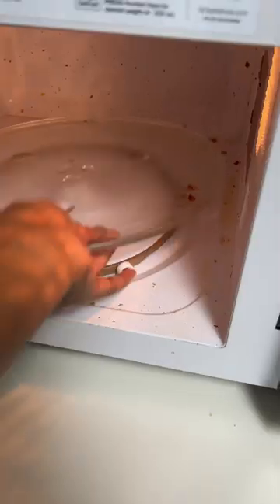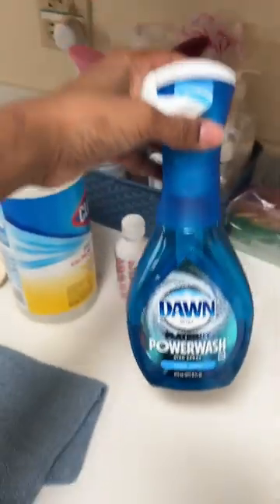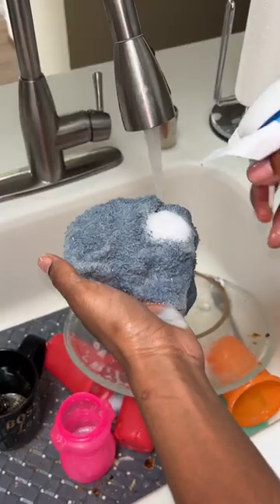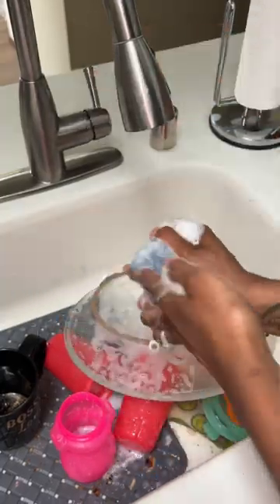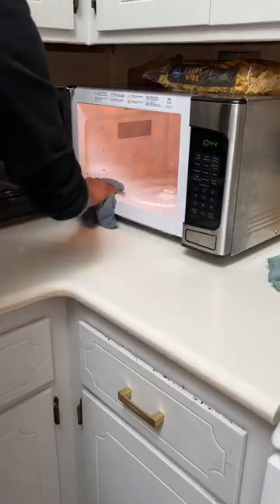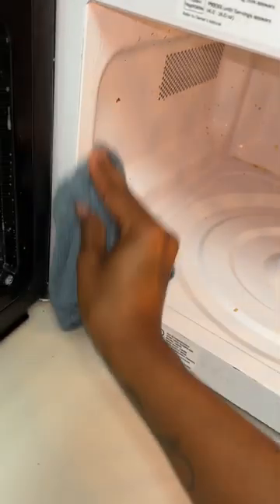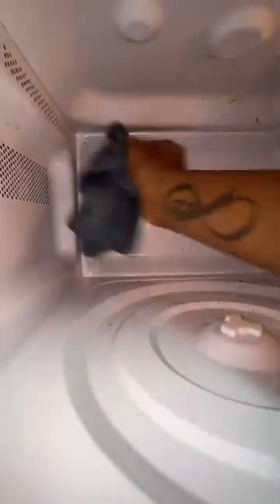Cleaning out our MICROWAVE after TWO months! 🤢🧼